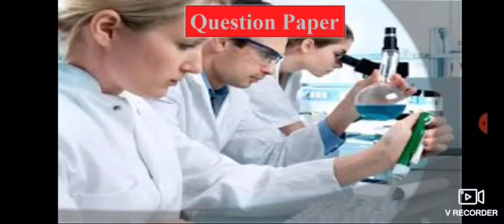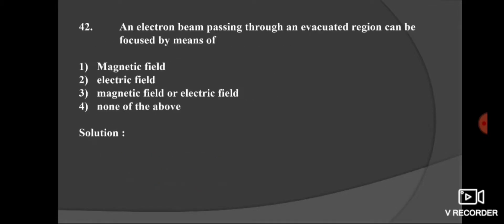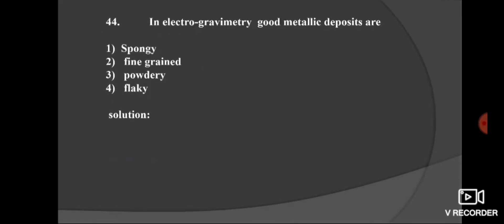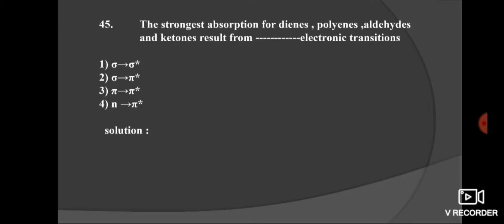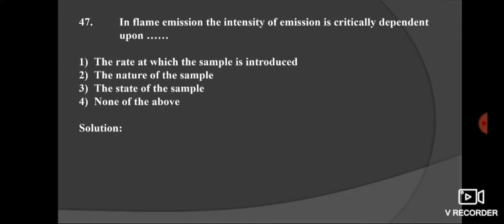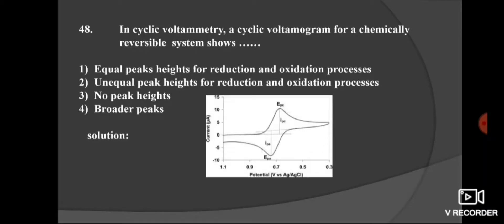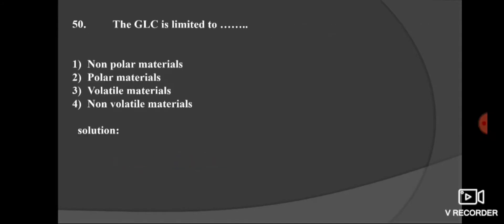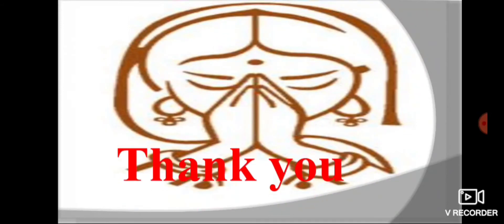Question paper of forensic science exam for assistance chemical analyser with solution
Link of previous question paper